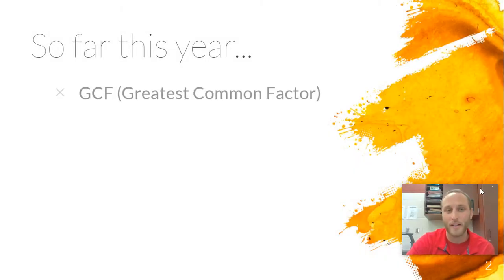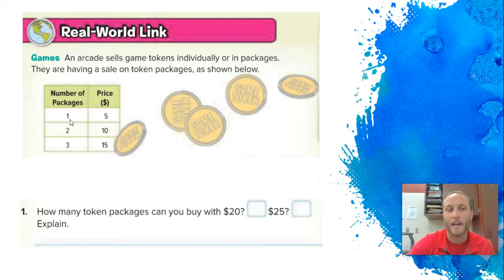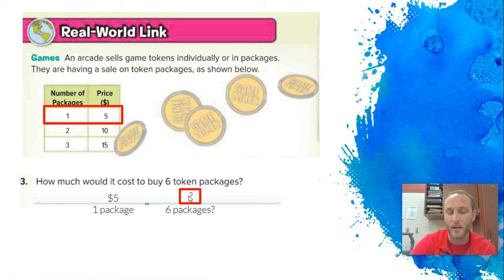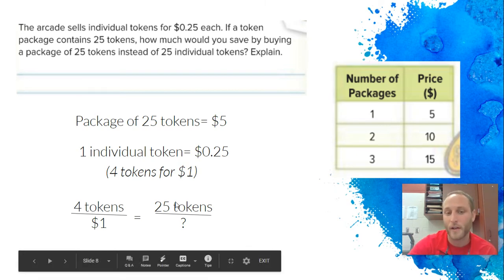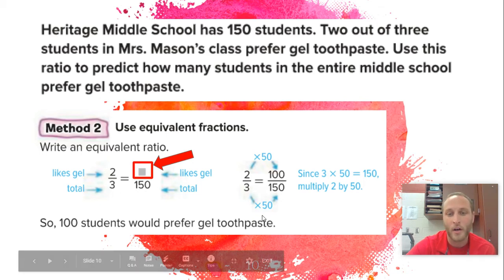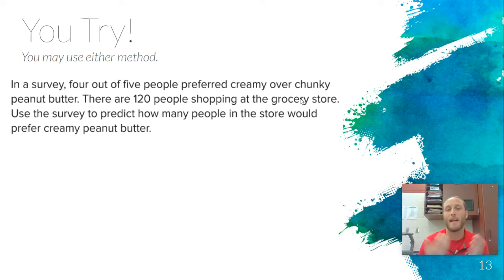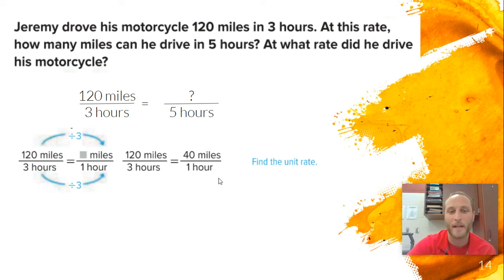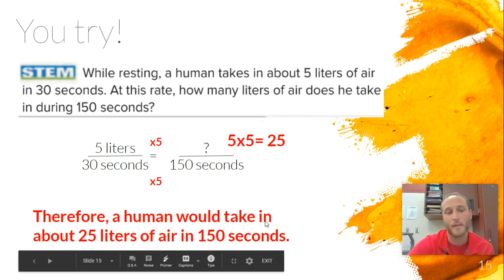Ratio and Rate Problems